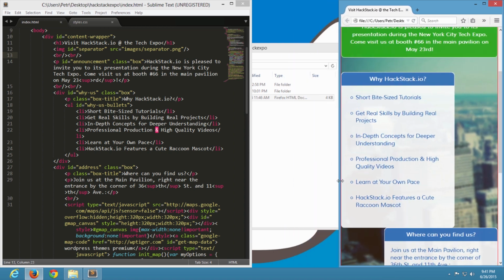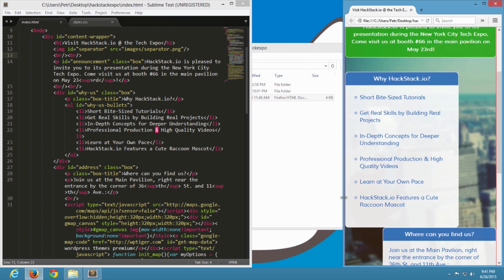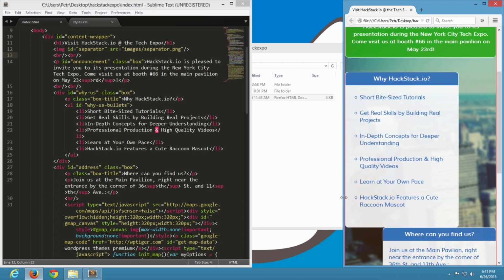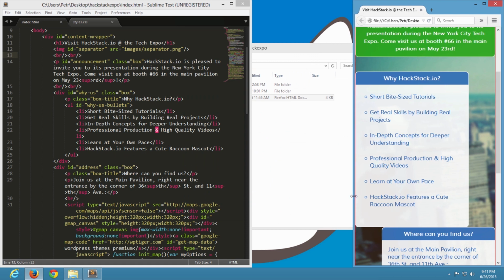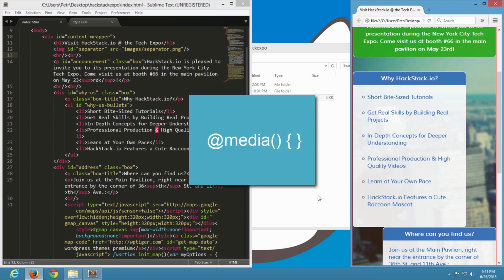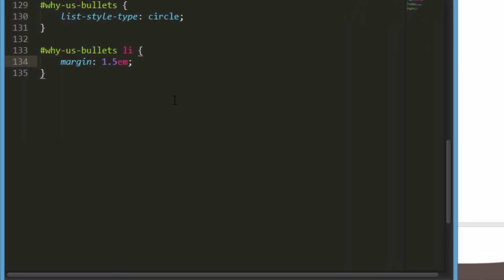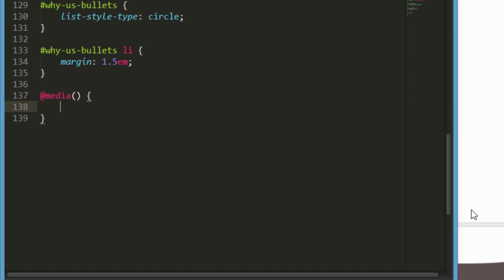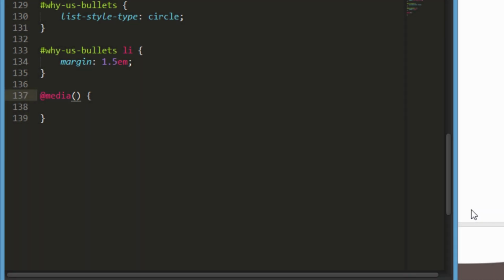Easy explanation of how to make your website responsive using CSS media queries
Responsive design doesn’t have to be hard. Stop searching for a great explanation for how it all works and watch this lecture NOW! You’ll learn all about the powerful @media() CSS tag and how you can use it to conditionally turn on and off any given set of CSS rules… automatically. This is the powerful technique that will let you build responsive webpages that look great on all devices.

Want to check out the full course? for this and many others bite-sized tutorials that will help you do more, faster, with less.